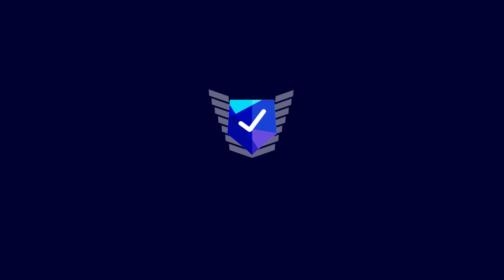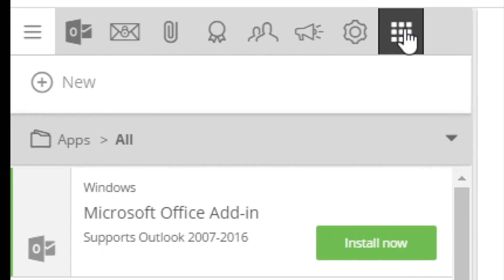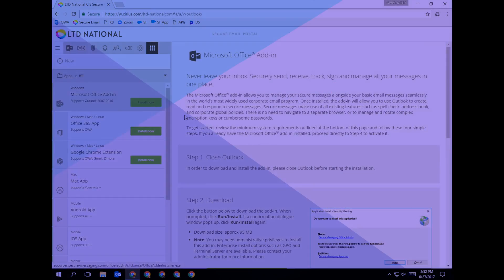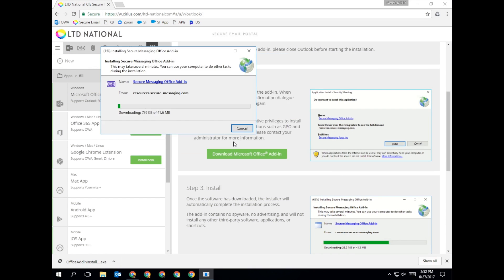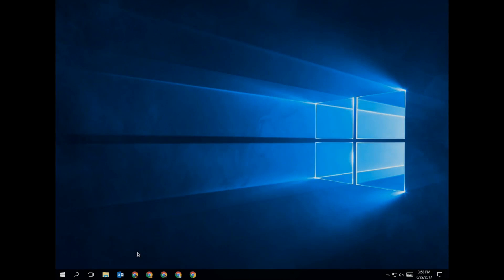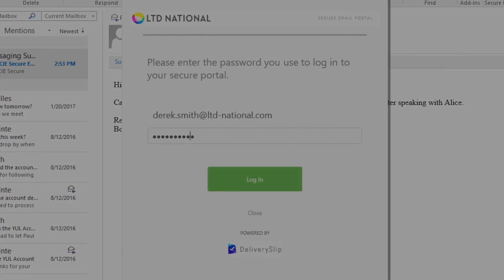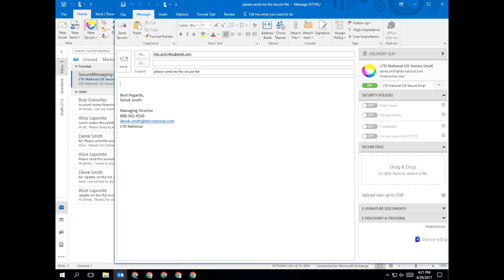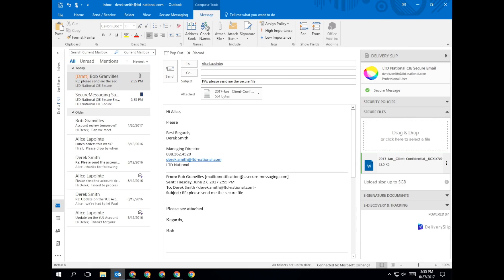DeliverySlip for Outlook Email Security | DeliverySlip University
Watch this helpful video of how to get started with DeliverySlip for Outlook.  You can bring DeliverySlip right inside your Outlook to easily send & read your secure emails.  Compose your email the same way you've always done and select any delivery options you desire with DeliverySlip patented technology including F.Y.E.O. (For Your Eyes Only), password protection, Forward and Reply Freeze and true message recall.